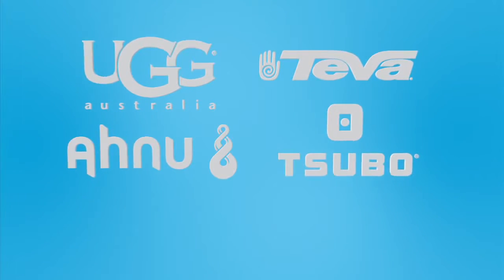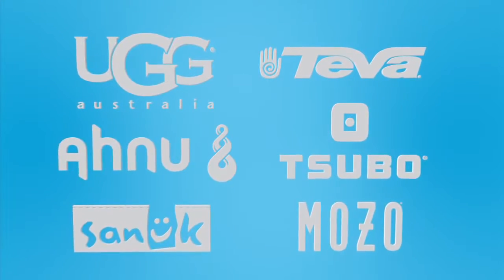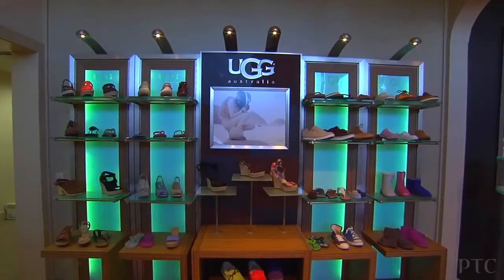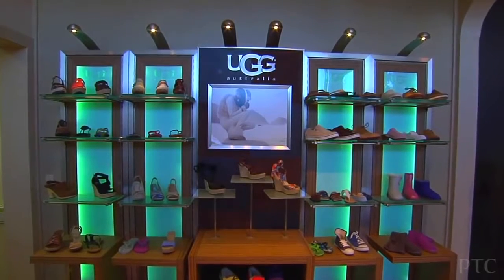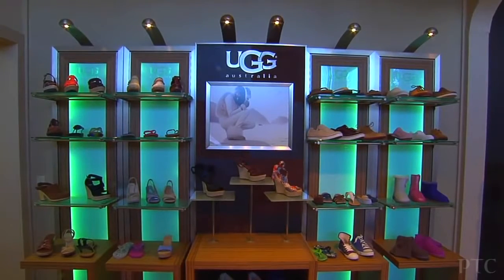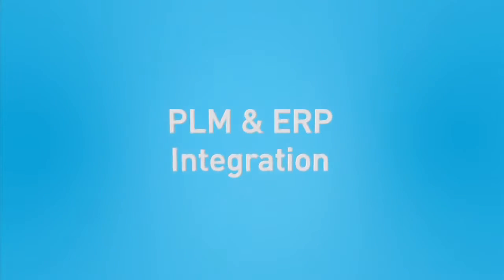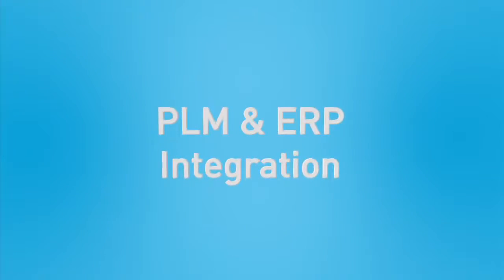Deckers Outdoor Manages Global Brands with PLM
Deckers Outdoor manages their global brands with PLM software.  PTC Windchill 11 is the first PLM platform to deliver groundbreaking new technological advancements in smart, connected product development data and processes.